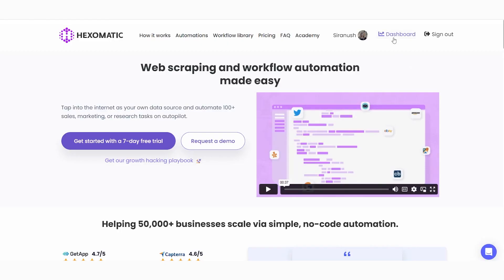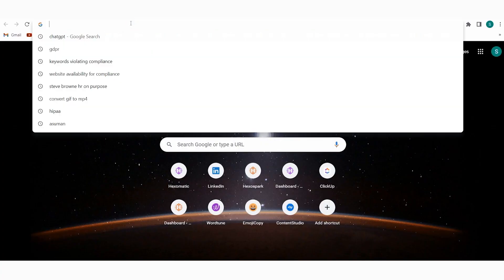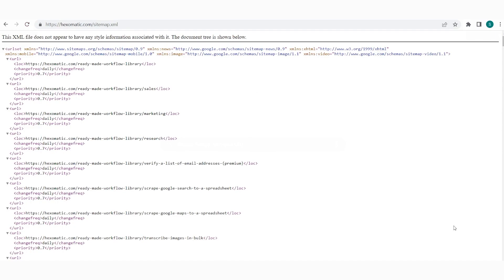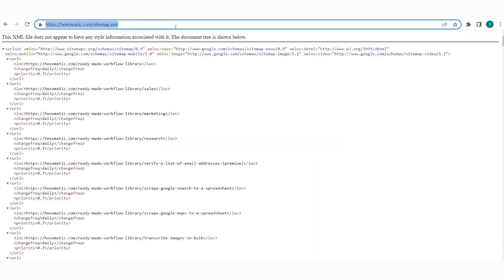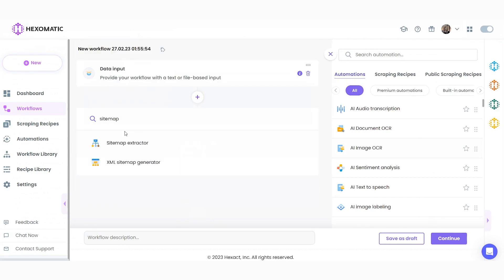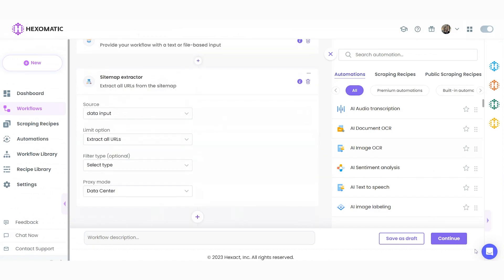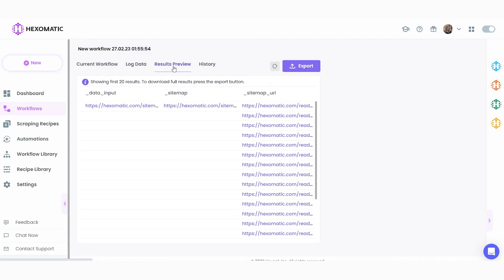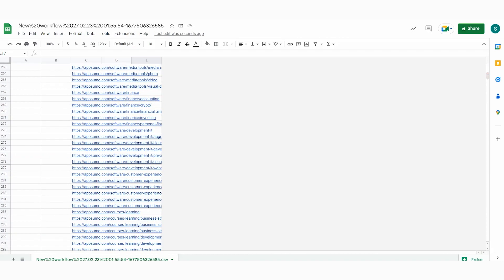How to scrape XML sitemaps from any website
Scraping the XML sitemap of a website is a powerful technique that can enable you to get a list of every product or page on a website.

 Today I will show you a simple and fast way to extract all the URLs from sitemaps in bulk - no code required.